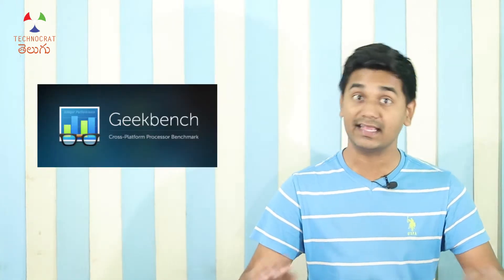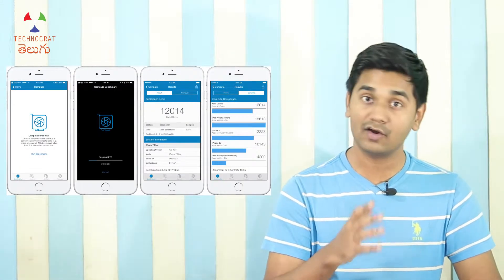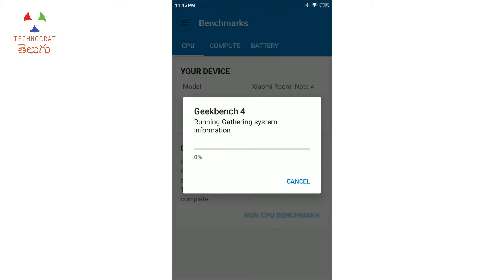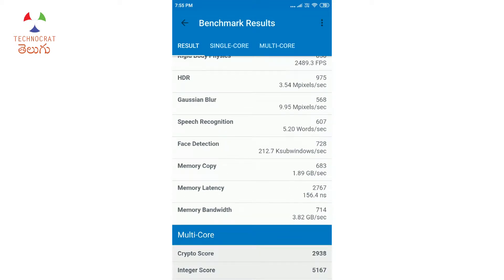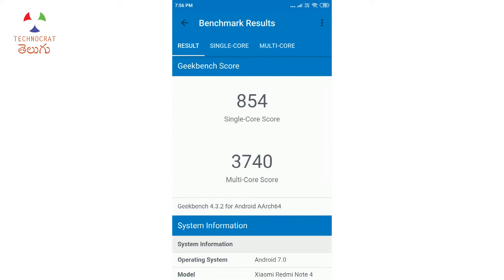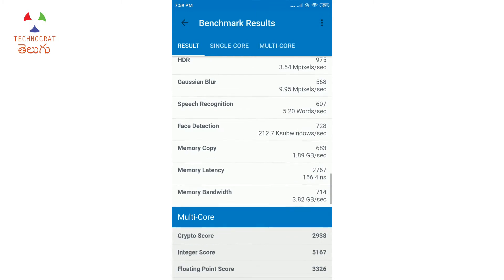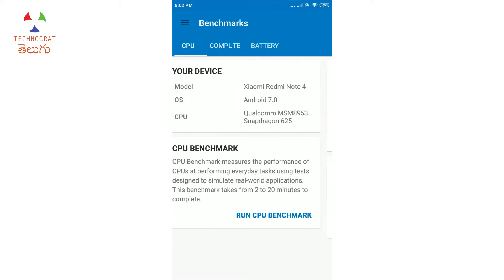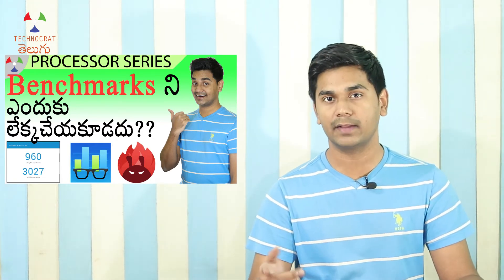How to use GEEKBENCH to benchmark your Smartphone?? | TCT_Processor_Series 51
Whenever a flagship phone releases from premium companies like Apple iPhone, Samsung Galaxy S series or note series, One Plus or Huawei Mate series phone, we all look or comparisons of these phones. In most of the comparison videos that you watch on YouTube or articles that you read on any website, we hear the name of an app called Geek bench and some strange numbers called as scores. What is these score and what do they say about the phone performance? How can we benchmark our own smartphones? Let’s explore in this video.